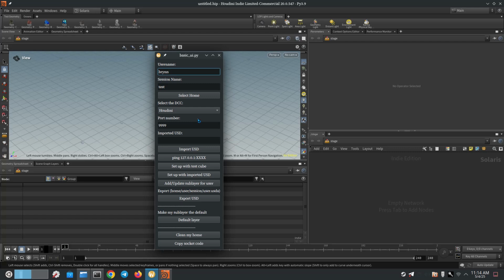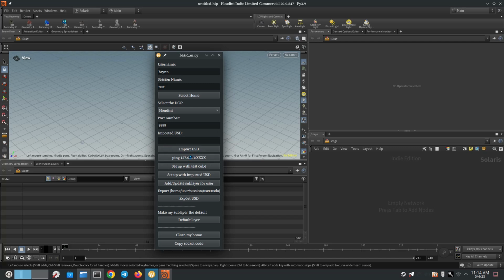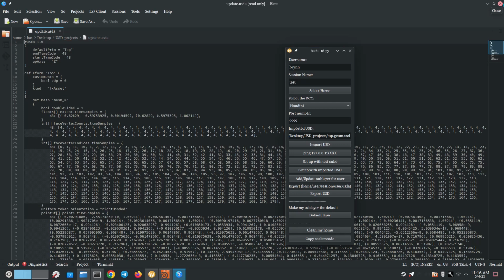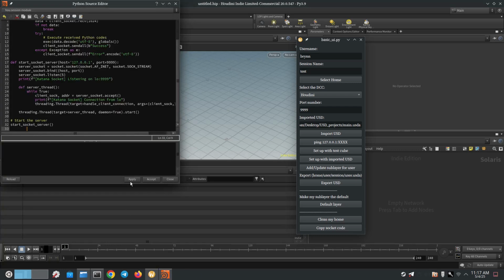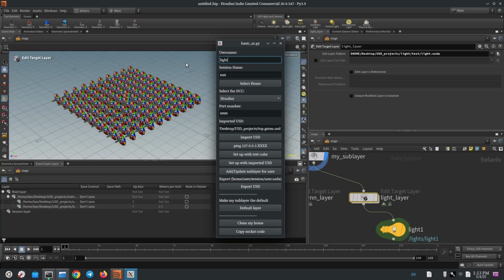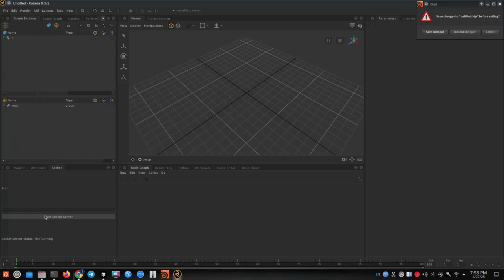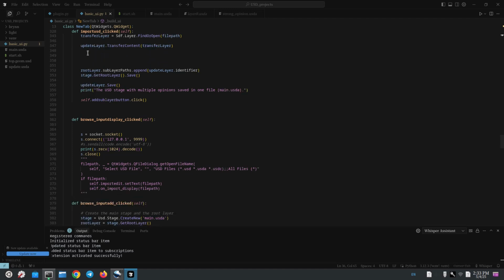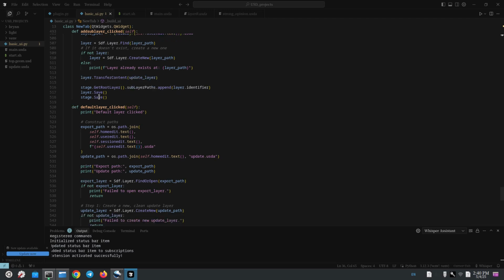Python tool - USD Share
USD Multi-DCC Collaboration Tool

A powerful Python-based tool that streamlines USD (Universal Scene Description) workflow across multiple Digital Content Creation (DCC) applications like Houdini, Katana, and Unreal Engine.

Key Features:
• Seamless USD file sharing between different DCCs
• Real-time collaboration through sublayer management
• Quick setup of test scenes with basic geometry
• Easy import/export of USD files
• Automatic user workspace management
• Socket-based communication between applications

Perfect for animation and VFX teams working with USD in a collaborative pipeline. The tool helps manage USD layers across different applications while maintaining proper file organization and user-specific changes.